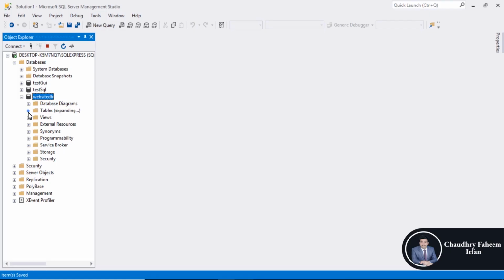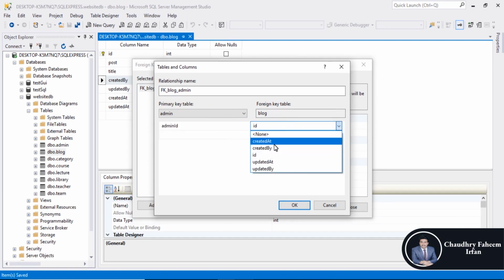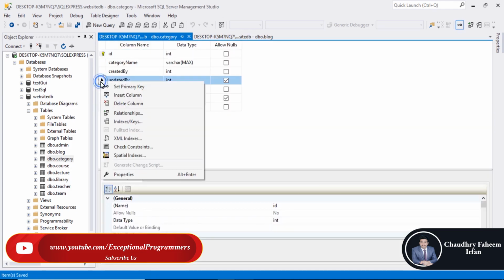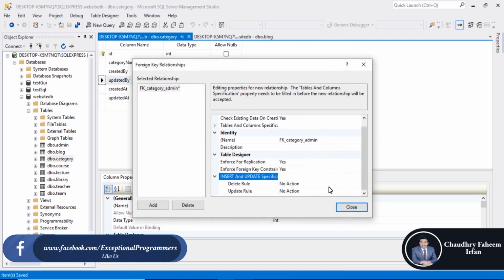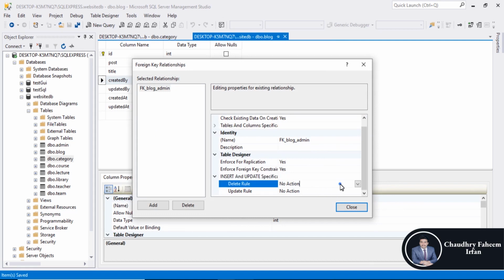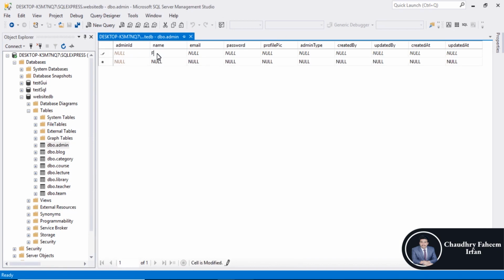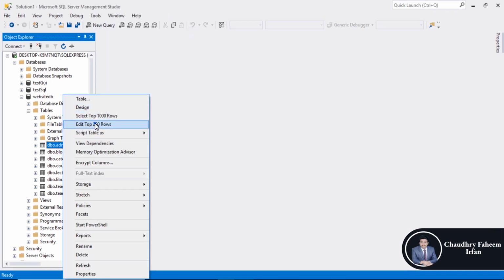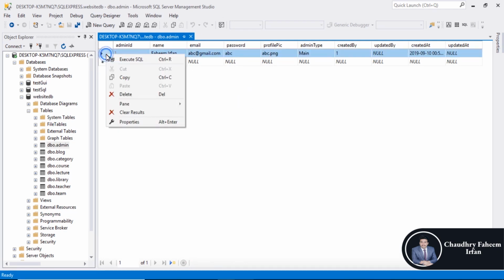Database project for students Part 3 Course Part 30/32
This video is about Database project for students.